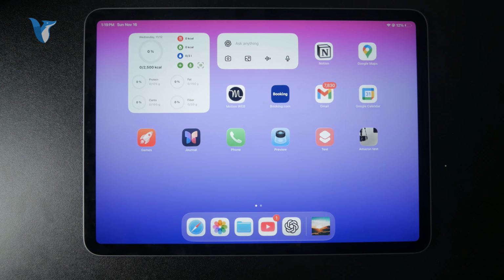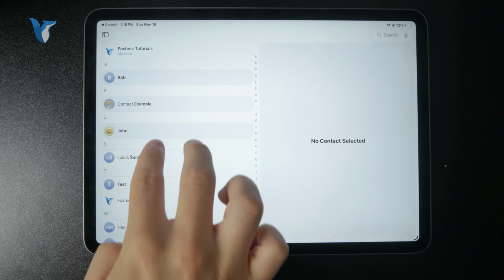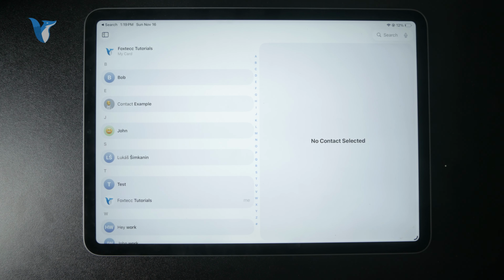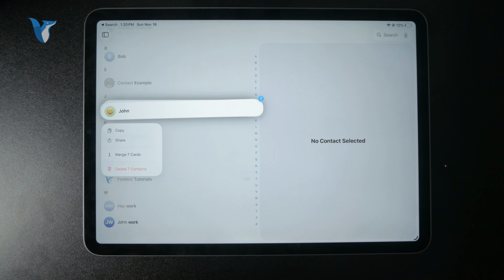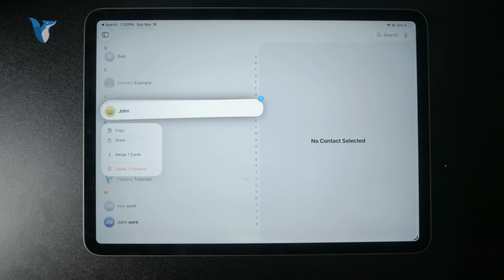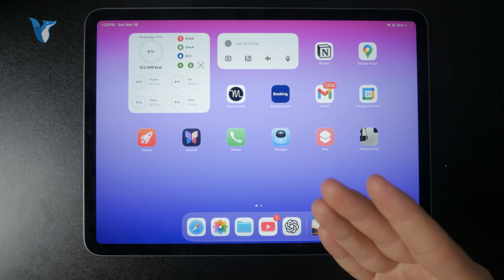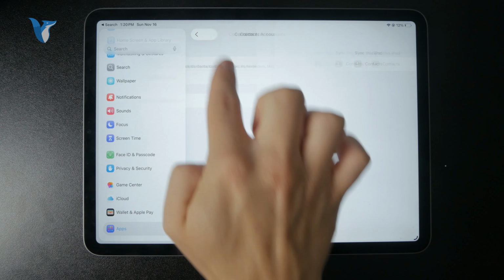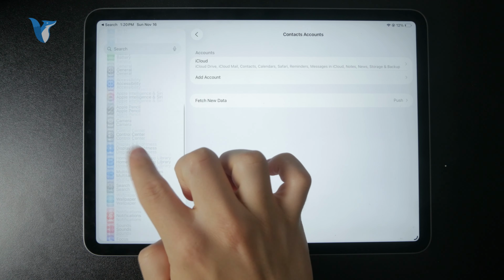How to Mass Delete Contacts on iPad (tutorial)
Want to quickly clean up your contacts list on your iPad? In this video, I’ll show you how to mass delete contacts using iCloud or third-party apps for faster and easier contact management.